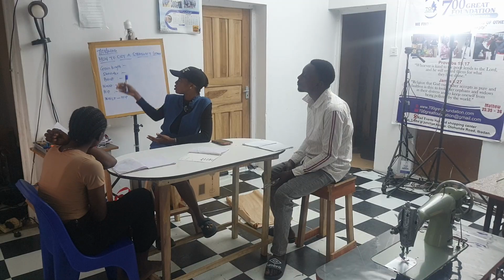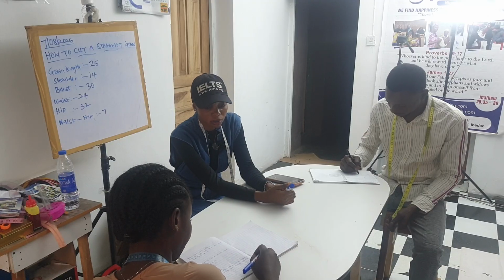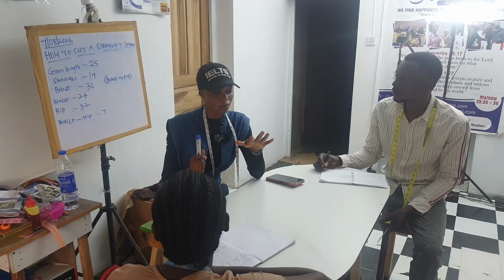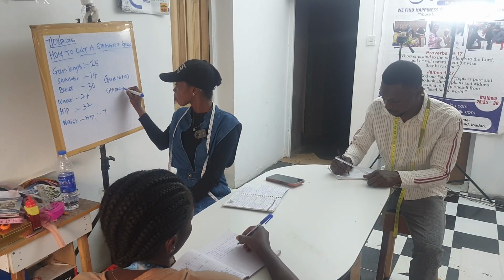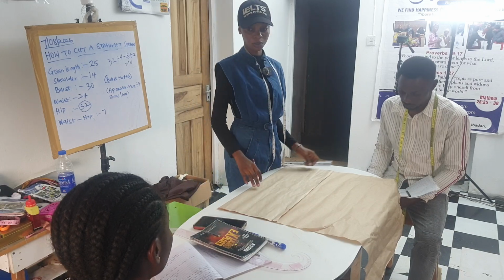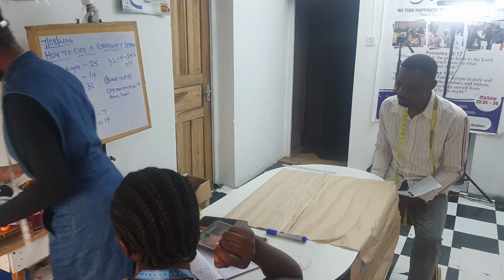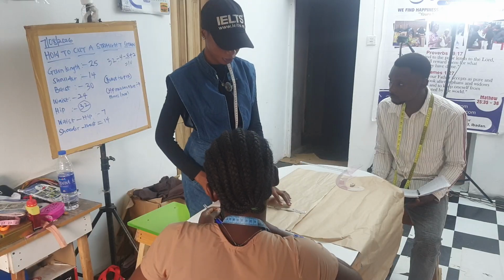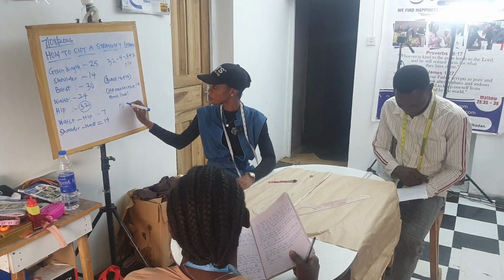More highlights from the 700 Great Foundation Fashion Design Class! ✨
Every smile, every stitch, and every success story inspires us to keep going. Your happiness and growth remain our greatest joy.
Thank you for being part of this amazing journey!